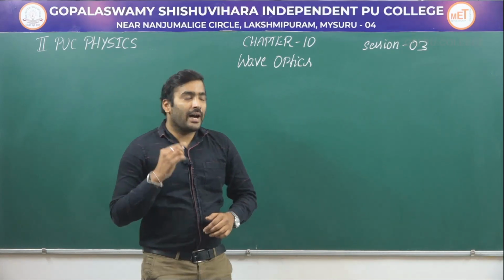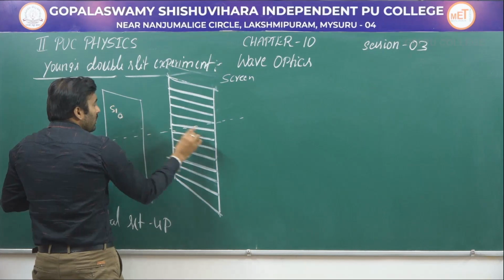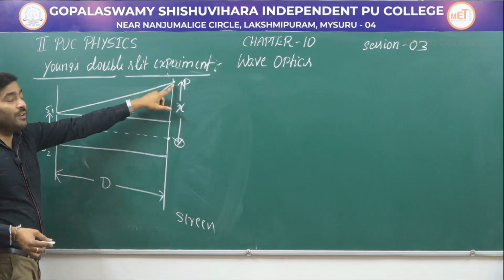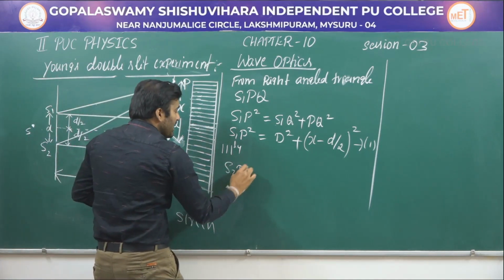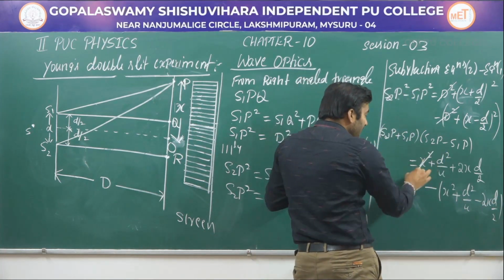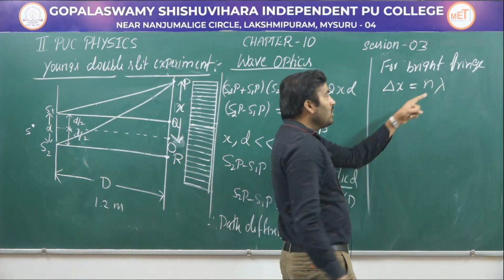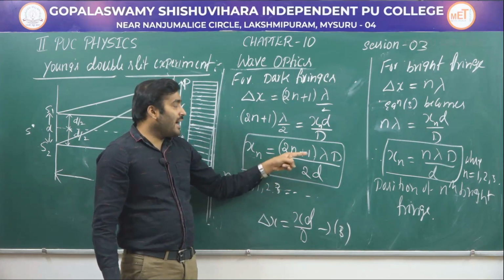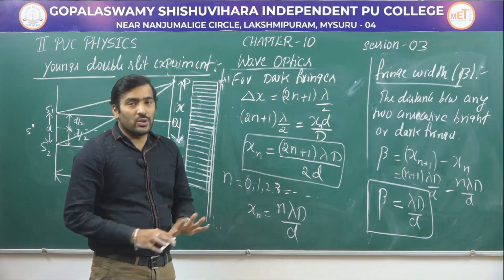PHYSICS | II PUC | CH 10 | WAVE OPTICS - YOUNG'S DOUBLE SLIT EXPERIMENT | S03